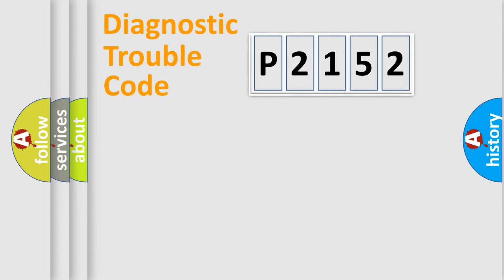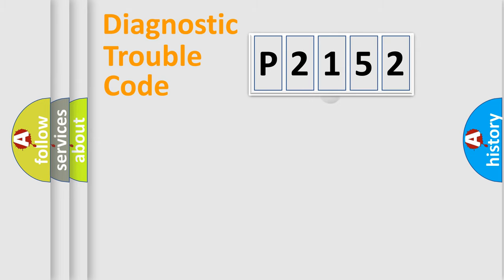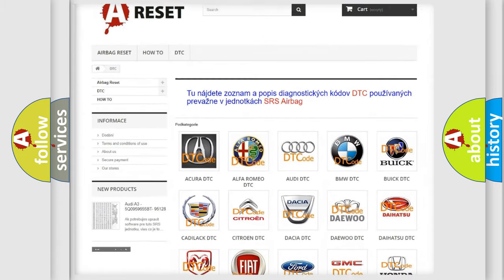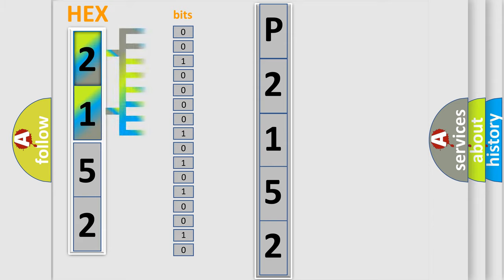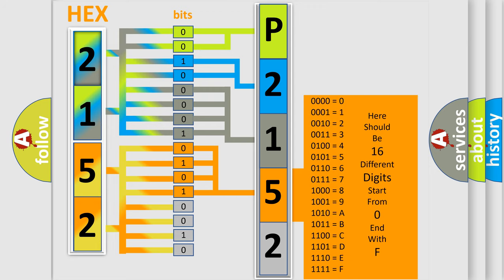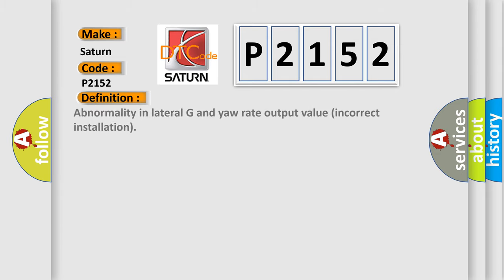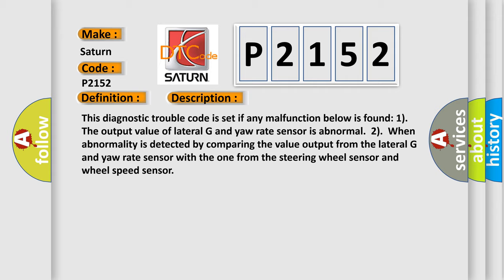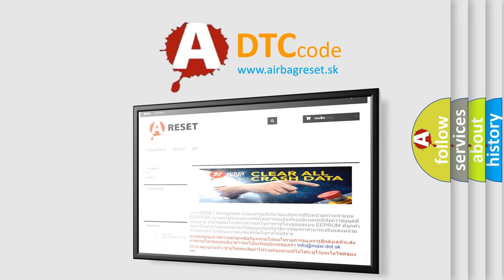DTC Saturn P2152 Short Explanation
Contents:
0:21 Basic DTC analysis according to OBD2 protocol standard.
1:48 Insight into programming
2:58 A diagnostically understandable description of the Diagnostic Trouble Code
3:05 Basic error definition

Make:
Saturn
Code:
P2152
Definition:
Abnormality in lateral G and yaw rate output value (incorrect installation)
Description:
This diagnostic trouble code is set if any malfunction below is found: 1).The output value of lateral G and yaw rate sensor is abnormal.2).When abnormality is detected by comparing the value output from the lateral G and yaw rate sensor with the one from the steering wheel sensor and wheel speed sensor
Cause:
 Improper installation of the G and yaw rate sensor G and yaw rate sensor malfunction Steering wheel sensor malfunction Improper installation of steering wheel sensor Malfunction of wheel speed sensor ASC-ECU malfunction External noise interference